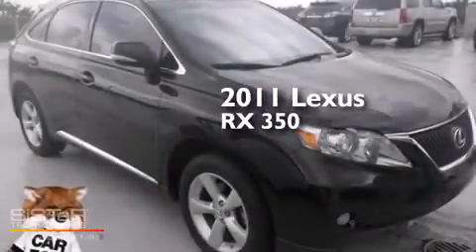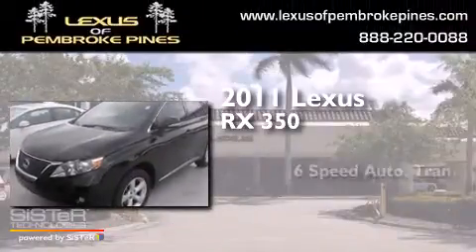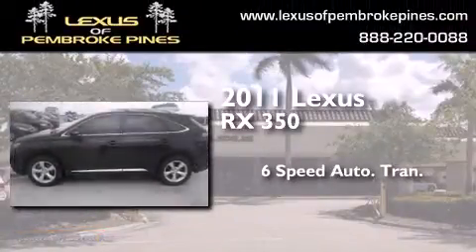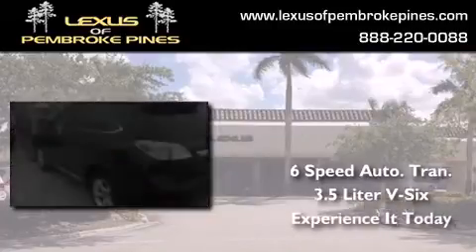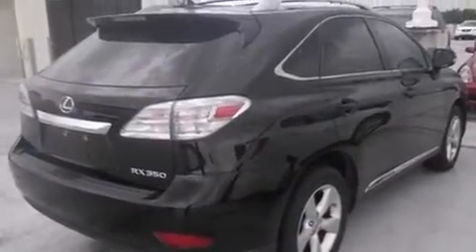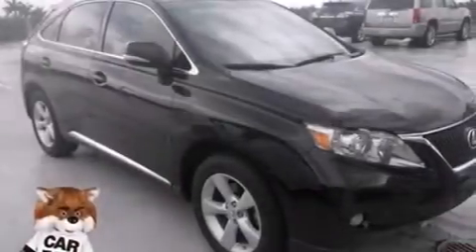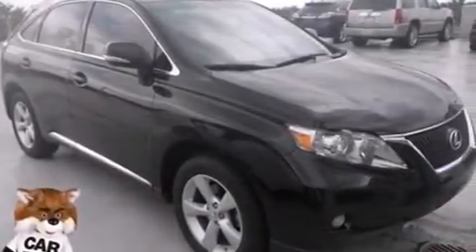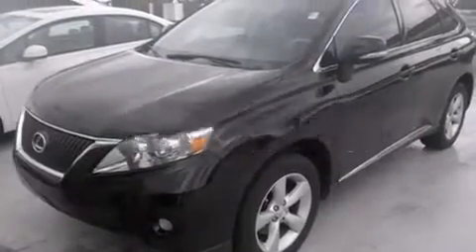2011 Lexus RX 350 Miami FL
We have been honored to serve the Pembroke Pines FL area , we promise that your experience at our dealership will exceed your expectations ! Year : 2011 Make : Lexus Model : RX 350 Engine : 3.5L V6 Trans . : Automatic 6-Speed Exterior : Black Miles : 24,863 Stock : 3476301 Lexus of Pembroke Pines 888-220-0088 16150 Pines Blvd Pembroke Pines , FL 33027